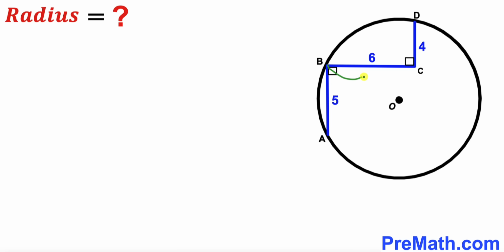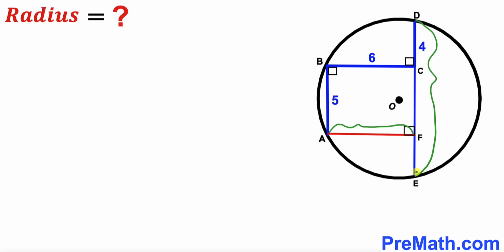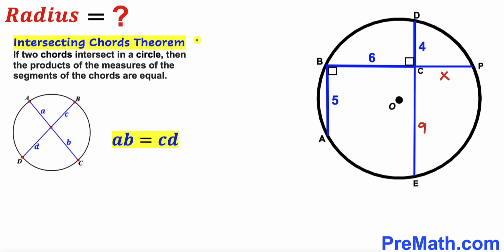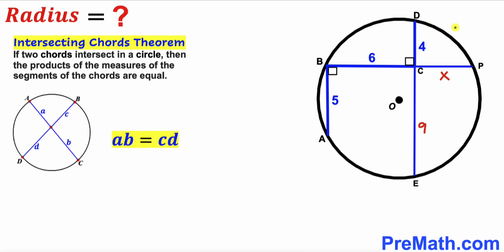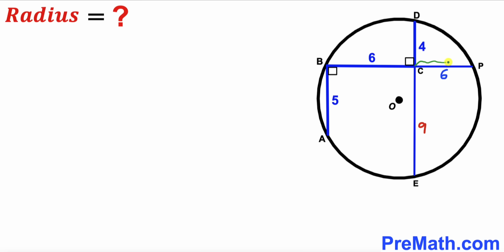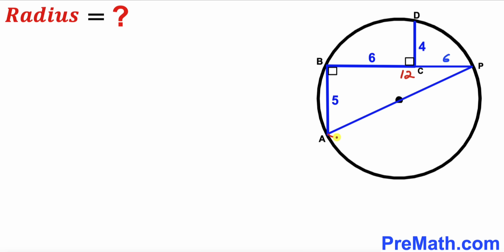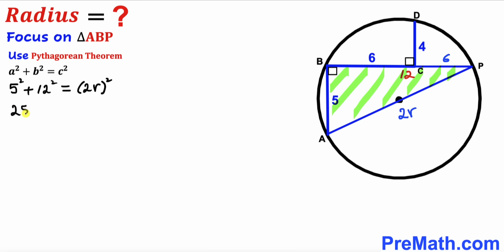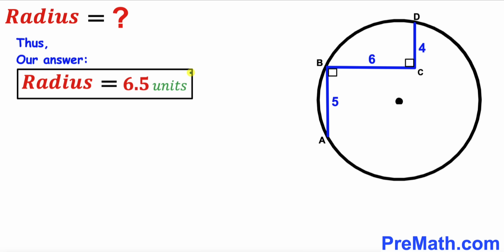Can you find the Radius? | (Circle)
Learn how to find the Radius of the circle. Important Geometry and Algebra skills are also explained: Pythagorean Theorem, Perpendicular Bisector Theorem; Intersecting Chords Theorem; Thales' Theorem. Step-by-step tutorial by PreMath.com

blackpenredpen
math olympics
olympiad exam
math olympiada
British Math Olympiad
olympics math
olympics mathematics
Number Theory
mathcounts
math at work
Pre Math
Olympiad Mathematics
Olympiad Question
Geometry
Geometry math
Geometry skills
Right triangles
imo
Competitive Exams
Competitive Exam
Calculate the length AB
Pythagorean Theorem
Right triangles